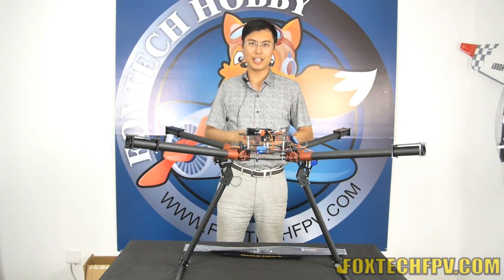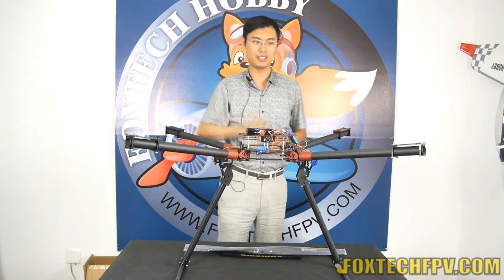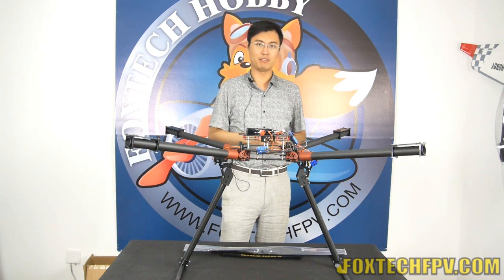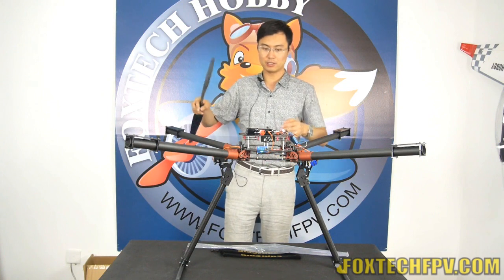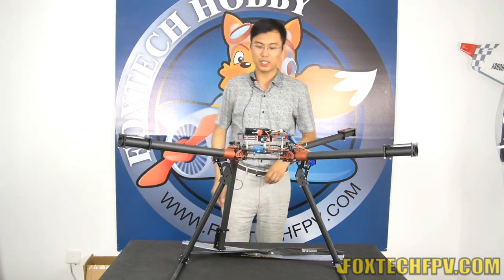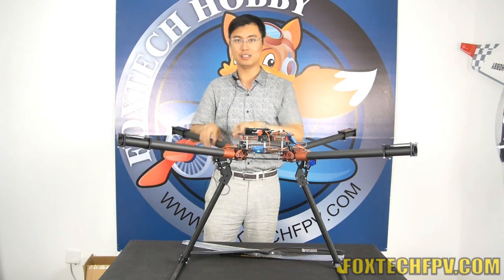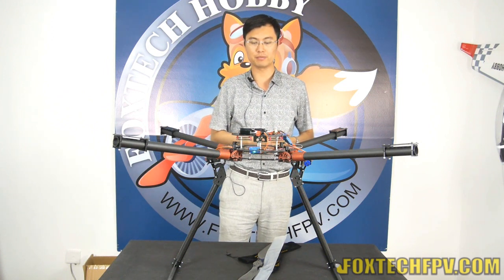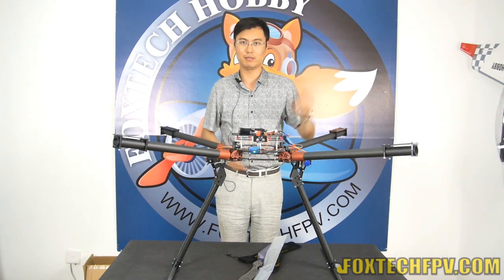Foxtech Devourer Quadcopter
This is Foxtech Devourer quadcopter last type of frame before the final version .
Brief  introduction and fly test present in this video .
More test is coming soon .